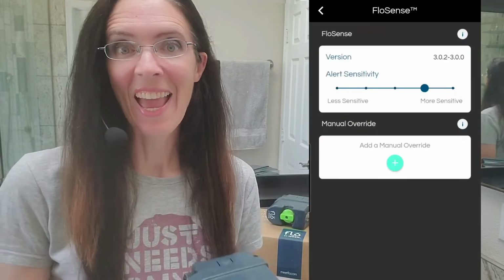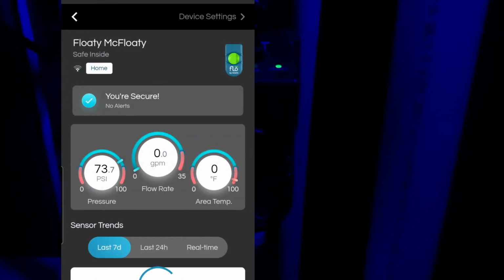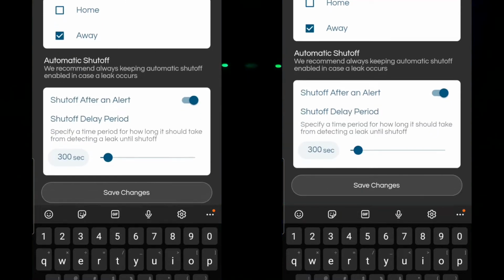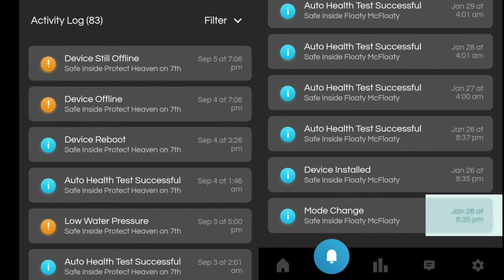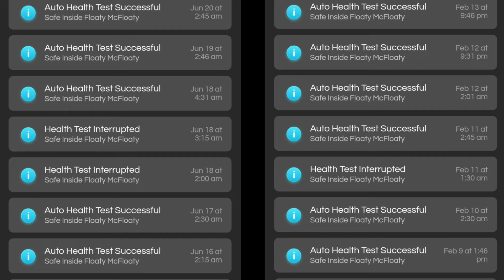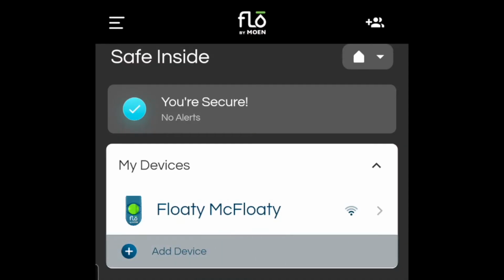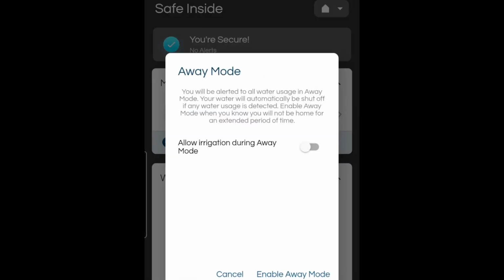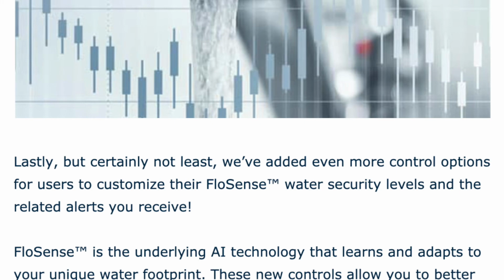7 Much Requested Features Moen Flo FINALLY Updated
All the latest features Flo by Moen has introduced to the device and Flo app from August 2020 until December 2021

OUR GO-TO PLUMBING LEAK DEBUGGING/PREVENTION PRODUCTS:
○ Favorite Wi-Fi Leak Alarm (at this point due to price and not having a whole house water monitor)
      -  Govee Wi-Fi Water Sensors Alarm:
○ Favorite Under Sink Mat - WeatherTech SinkMat
○ Cheap, Yet Effective Water Pressure Gauge

0:00 Intro
0:37 Flo's Announcement in Aug 2020
1:32 Flo Sense sensitivity slider
2:14 Manual overrides
3:58 Changes to logged events
5:06 Automatic Health Checks
5:33 Local Mode
8:26 Extra devices increasing plumbing protection
8:50 Away Mode
9:23 Different sizes
9:35 Decrease in pressure
10:12 Continuous improvement...